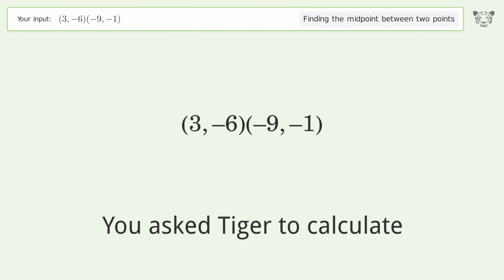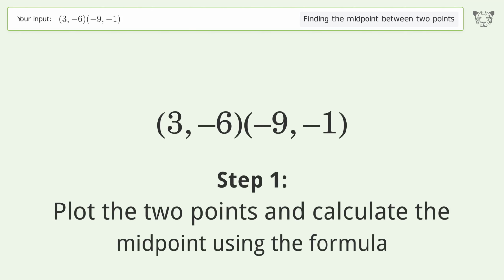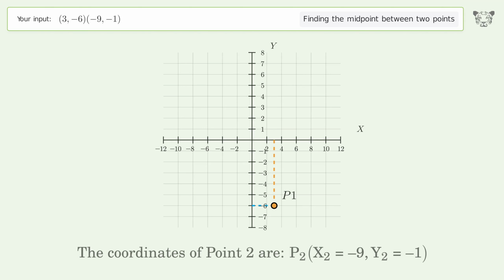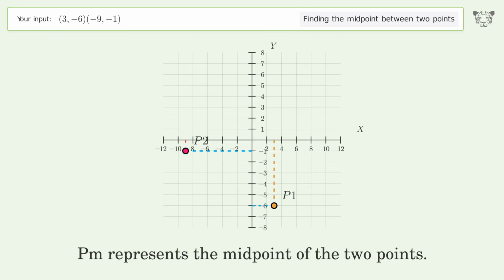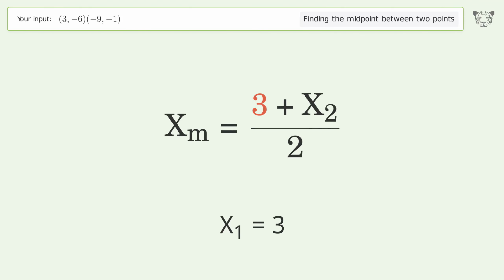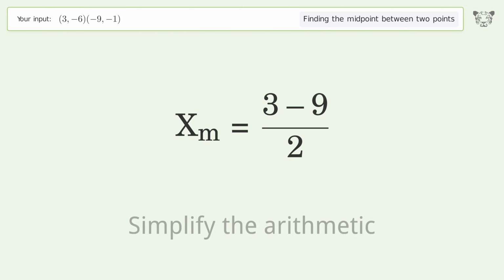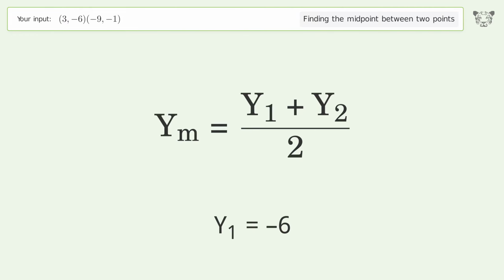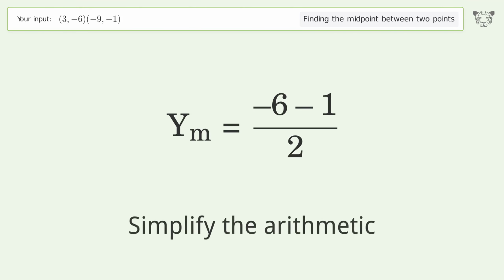Find the midpoint between two points p1 (3,-6) and p2 (-9,-1): Step-by-Step Video Solution